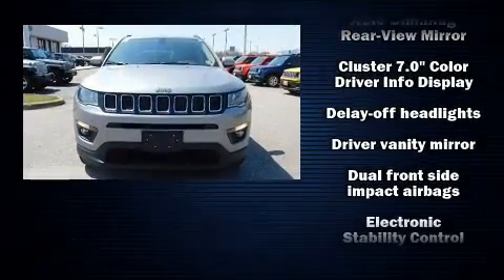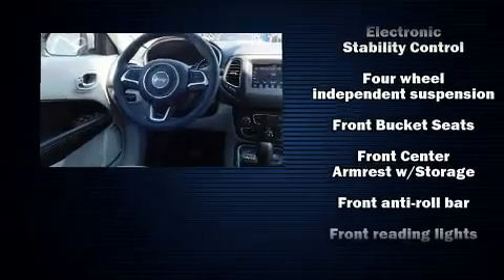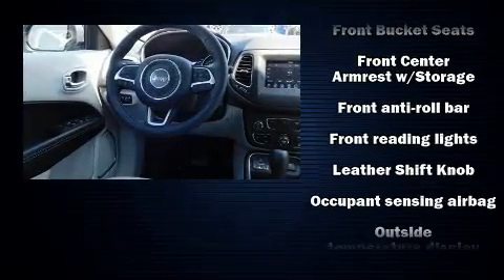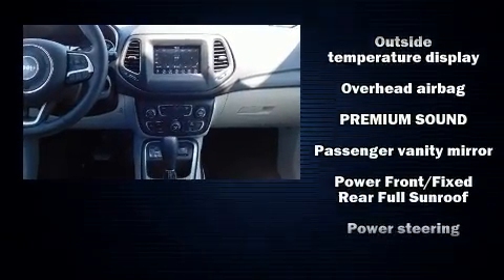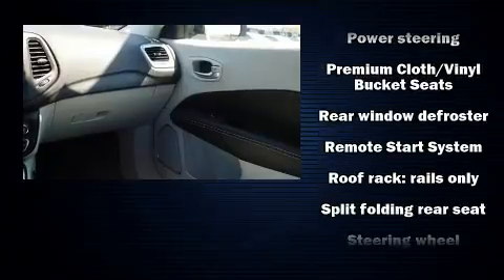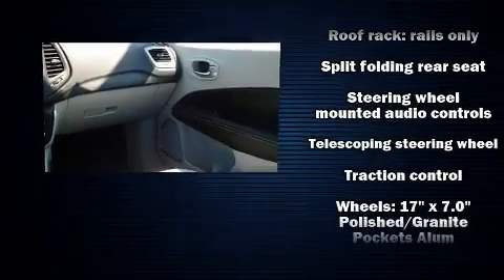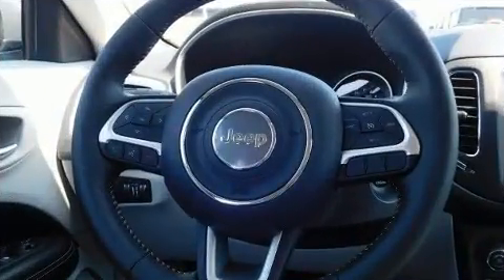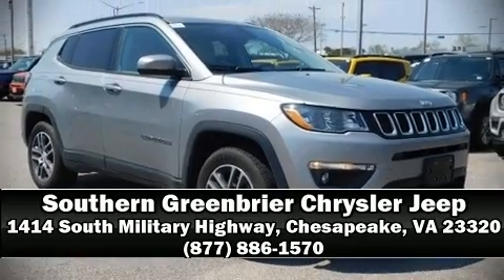2018 Jeep Compass Latitude FWD in Chesapeake, VA 23320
You can expect a lot from the 2018 Jeep Compass. With fewer than 3,000 miles on the odometer, this 4 door sport utility vehicle prioritizes comfort, safety and convenience. Smooth gearshifts are achieved thanks to the 2.4 liter 4 cylinder engine, and for added security, dynamic Stability Control supplements the drivetrain. Jeep prioritized comfort and style by including: a rear window wiper, 1-touch window functionality, front bucket seats, fully automatic headlights, power door mirrors, a roof rack, and power windows. Jeep ensures the safety and security of its passengers with equipment such as: head curtain airbags, front side impact airbags, traction control, brake assist, anti-whiplash front head restraints, a panic alarm, and 4 wheel disc brakes with ABS. It also arrives with a Carfax history report, indicating just one previous owner. We pride ourselves on providing excellent customer service. Stop by our dealership or give us a call for more information.